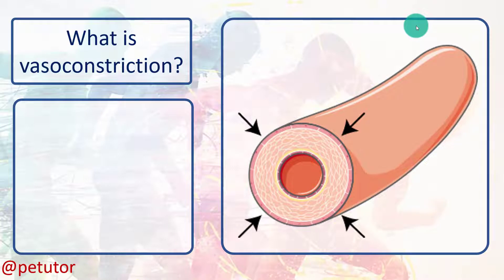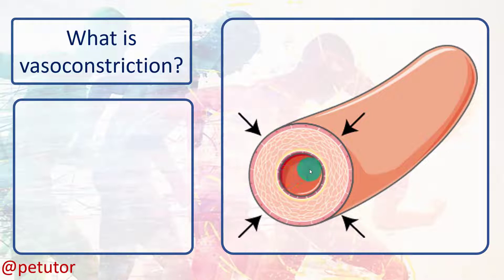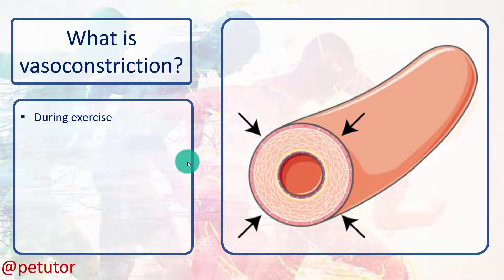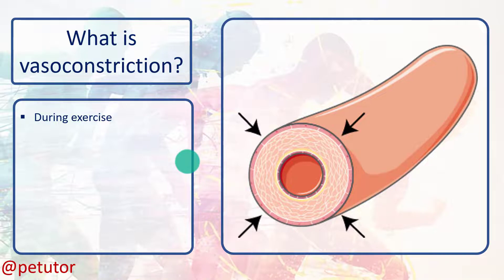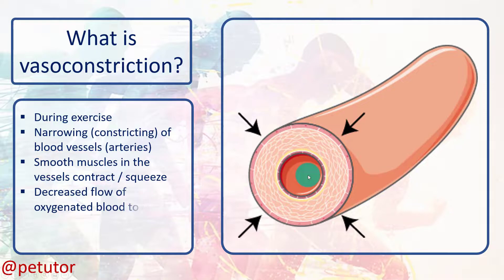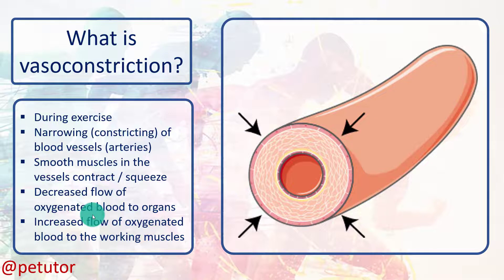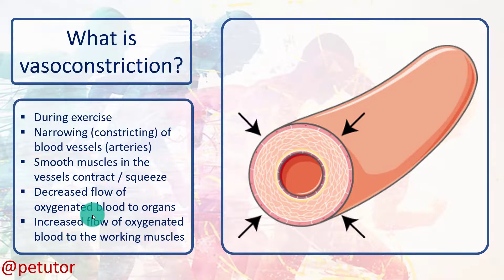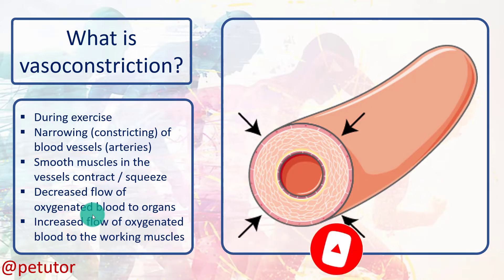GCSE PE: What is vasoconstriction?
Here's a quick explanation of what vasoconstriction is and when it occurs in sport and physical activity.
This is a key part of the cardiovascular system in GCSE Physical education